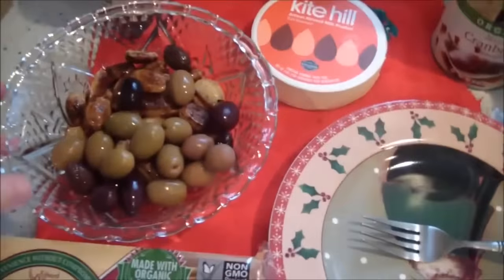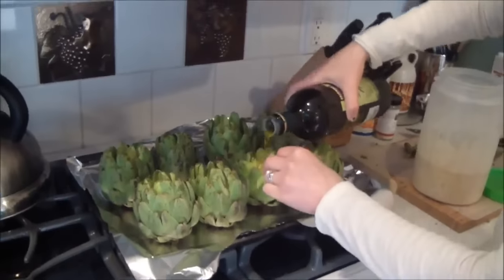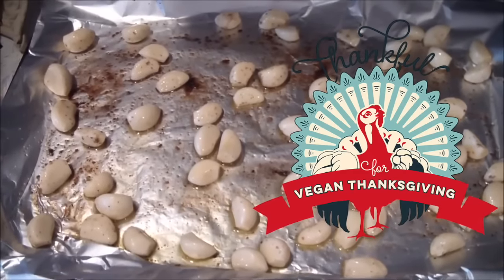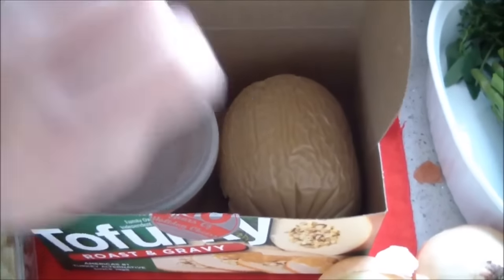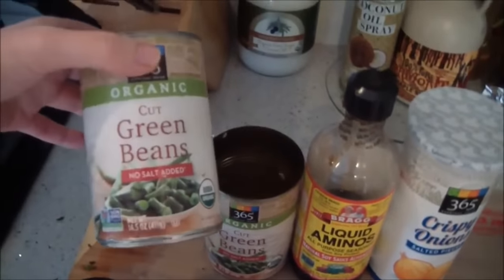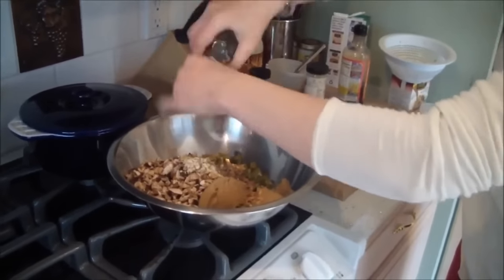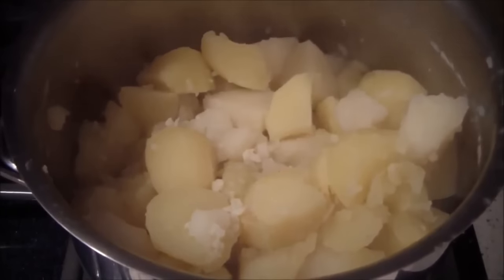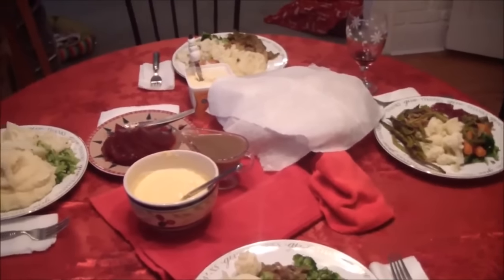VEGAN THANKSGIVING Meal Ideas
In this video I show the Vegan Thanksgiving dinner I made in 2014. I made some vegan appetizers and a simple dinner. Hopefully I give you some ideas of what you could have for the holidays and you see how easy it is to have a vegan holiday. What's your favorite vegan dish to have for the holidays?